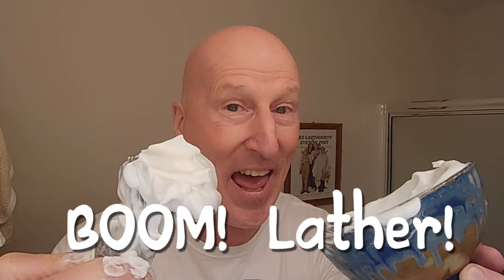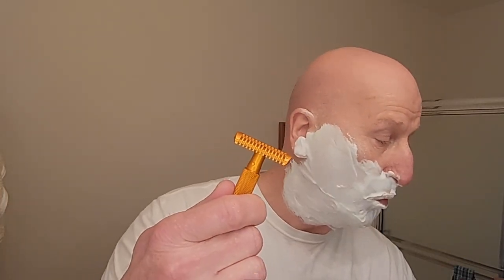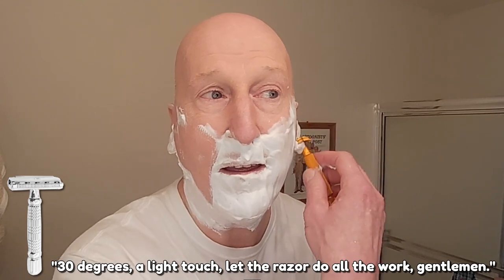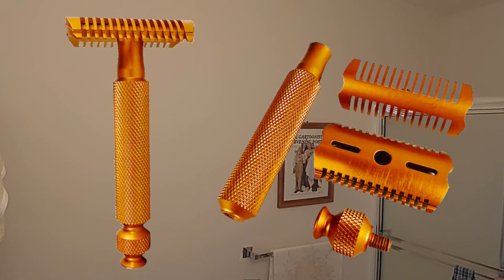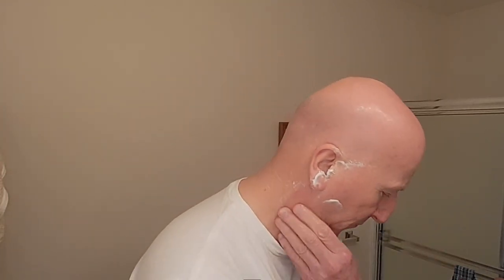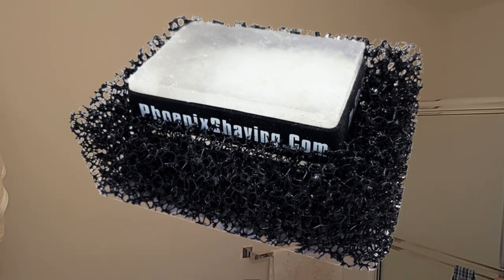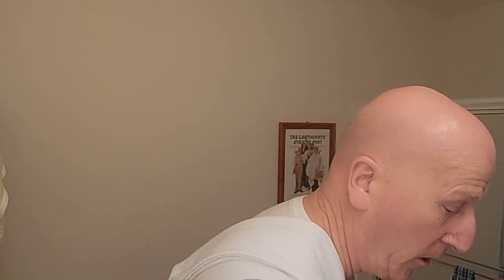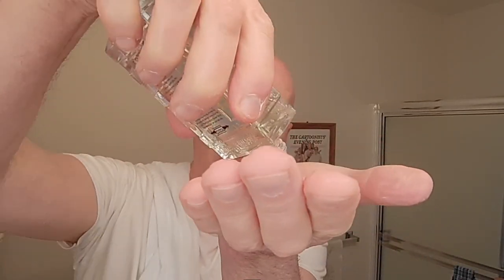PAA Burnt Orange Ascension Razor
A shave with the new PAA 7075 aluminum DOC razor in burnt orange.

The Ascension Twist-Adjustable Double Open Comb Safety Razor | CNC Machined | 7075 Aluminum | Burnt Orange

PAA Astraeus 22mm Shaving Brush | Featuring NEW Micro Super Future Hybrid Synth Knot | Retro Shave Tech!

USE THE CODE 3MB!